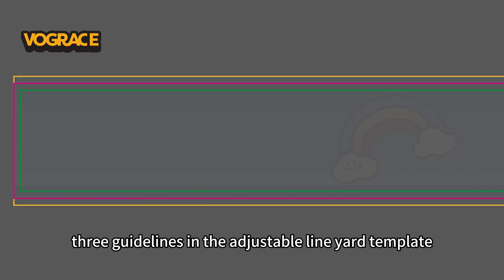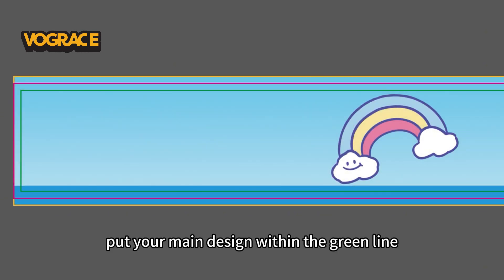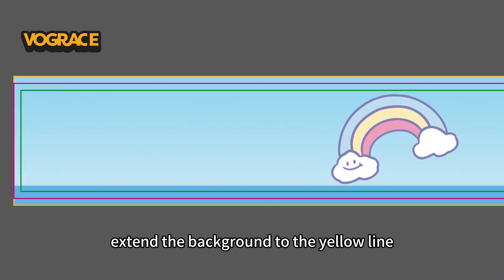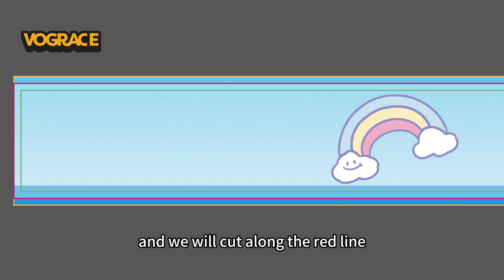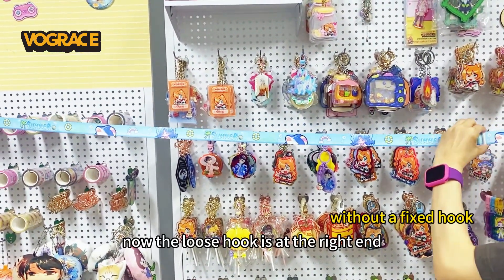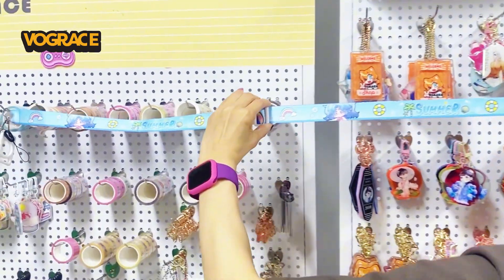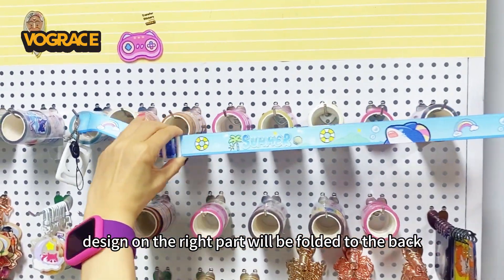The template of adjustable lanyard is always confusing.Check how to make the design.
Product name Adjustable Lanyards
MOQ 10 pieces/design
Width size 2.5cm
Can be customized design, Accessories
template

UfEkoGaAZ0k3VJ69U663XfPoiEZN